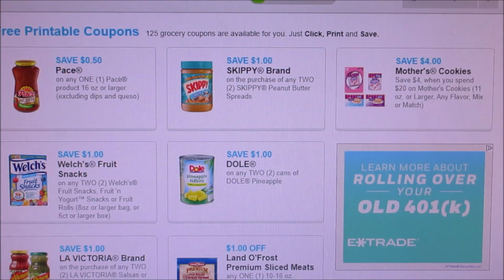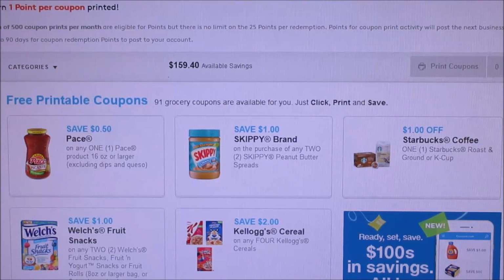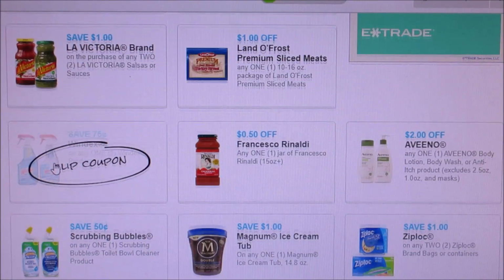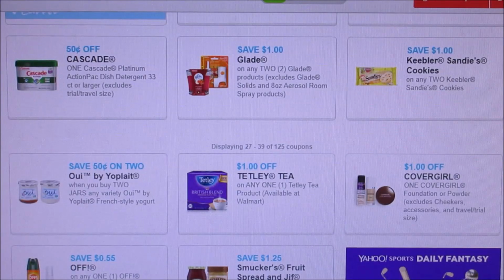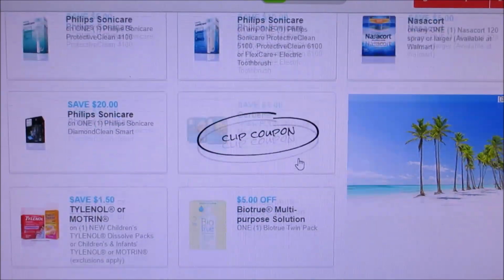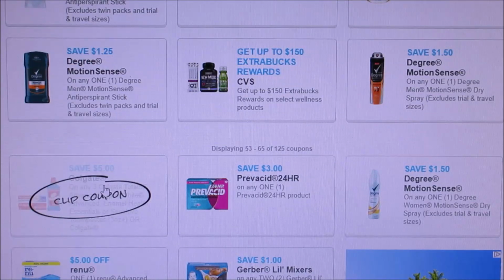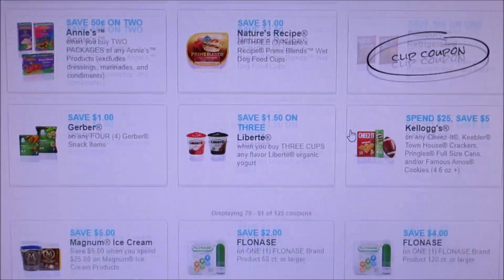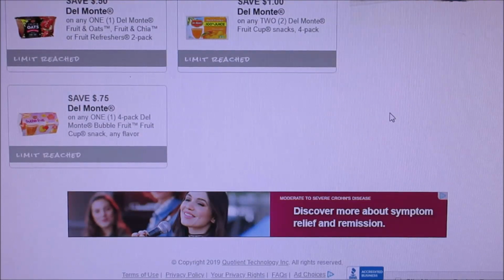New Coupons to Print September 22nd 2019